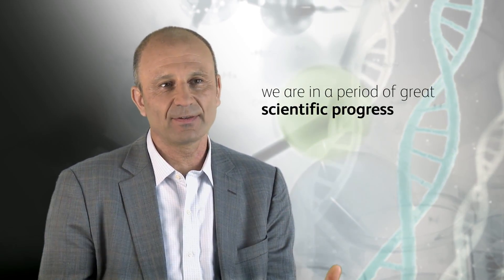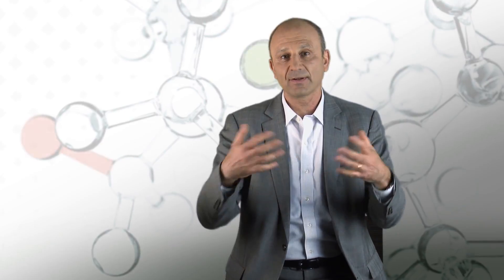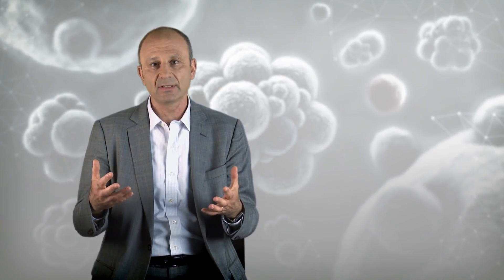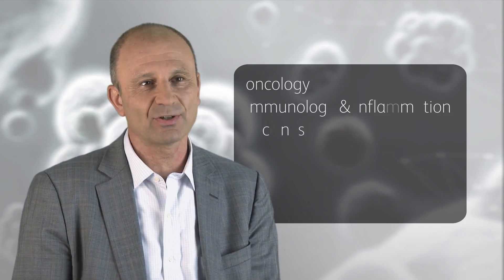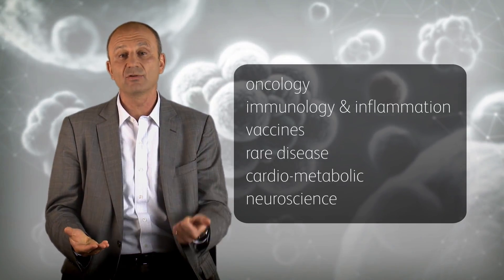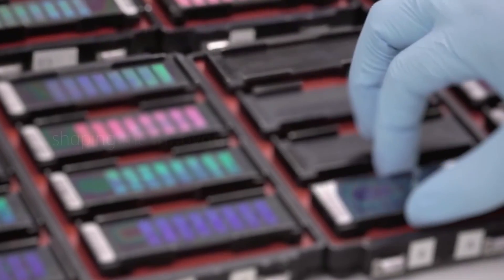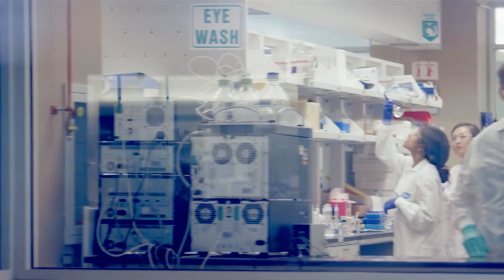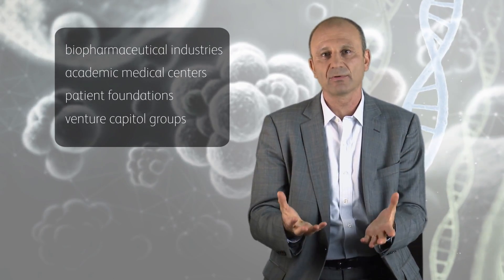Translating Next-Generation Science into Breakthroughs for Patient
Mikael Dolsten, President of Pfizer Worldwide Research and Development, discusses Pfizer’s work to deliver the next wave of potential breakthroughs for patients.